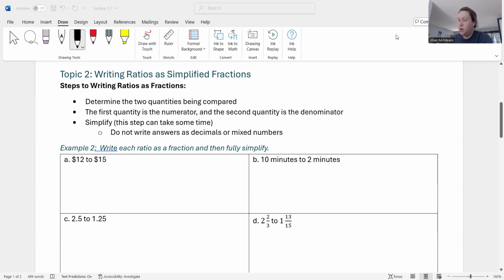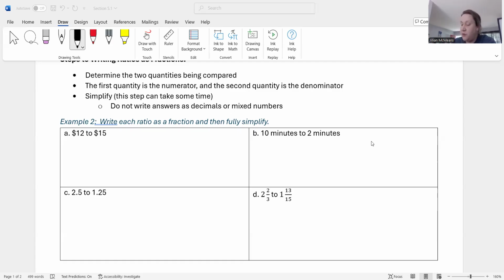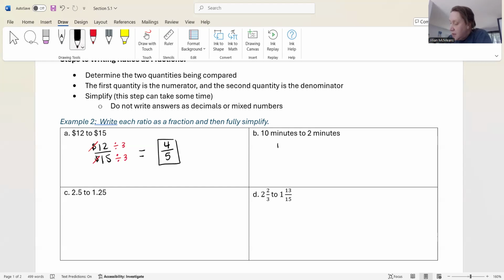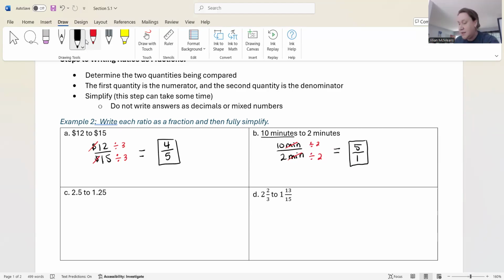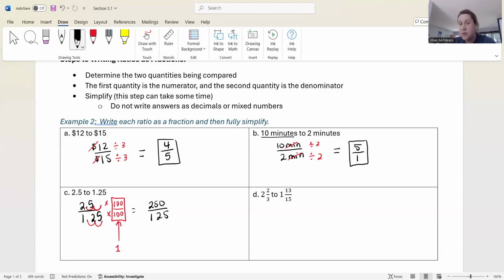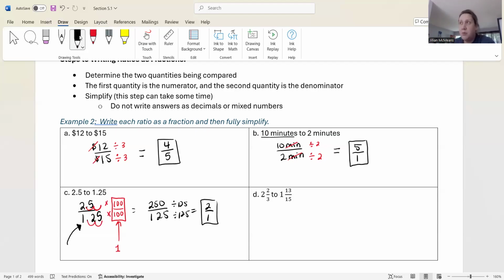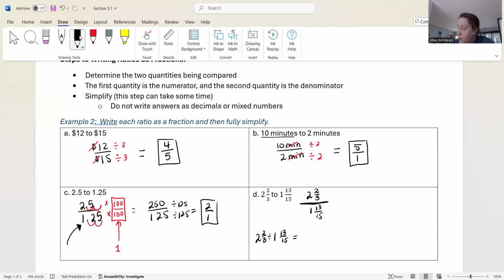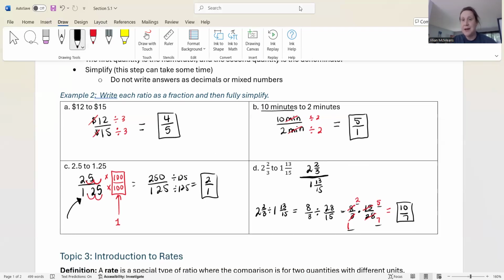Math 025 Section 5.1 Topic 2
Writing Ratios as Simplified Fractions